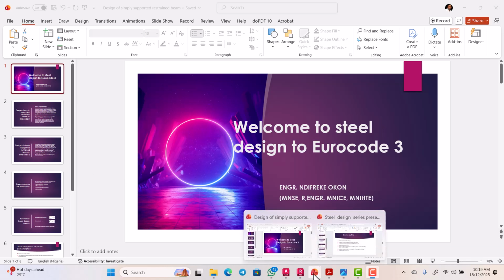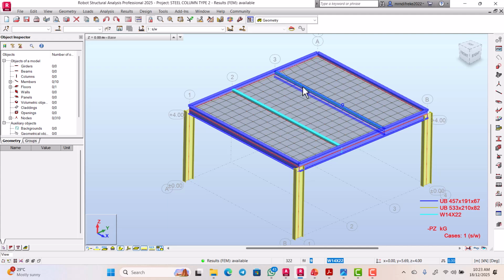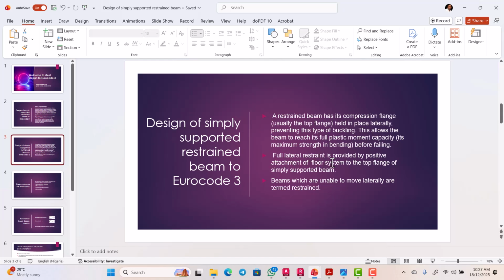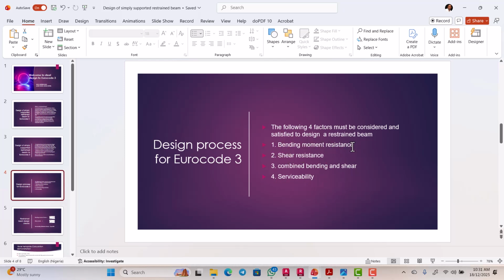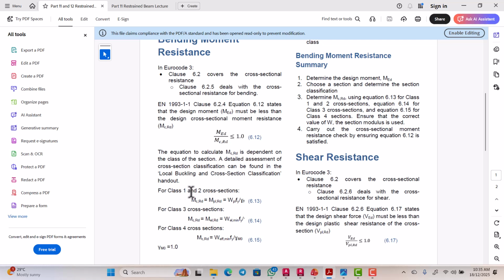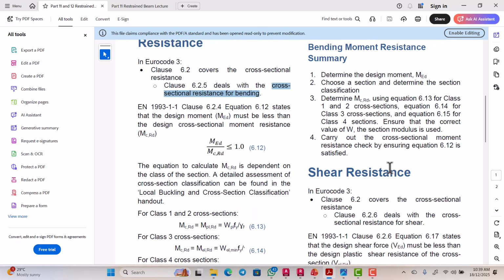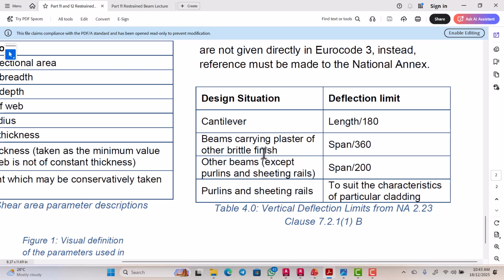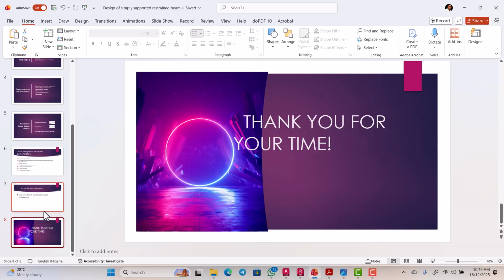Structural steel design module 2 design concept of restrained beam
This video is module 2 of our Structural  steel design series according to Eurocode 3. Its highlights basic principles applicable in the design of a restrained beam.
Design checks for  restrained beam are as follow
1. Bending moment resistance
2. Shear Resistance
3. Serviceability checks (deflection)